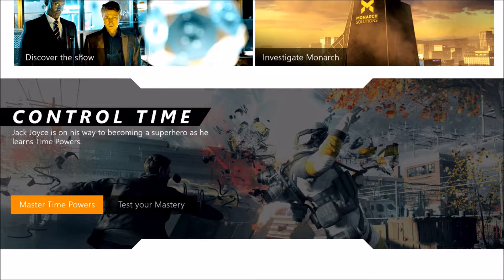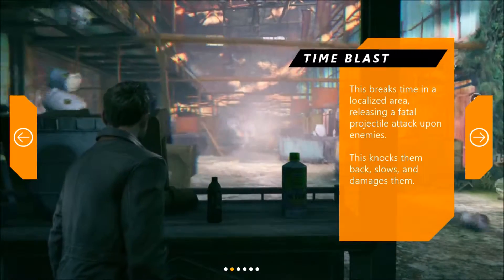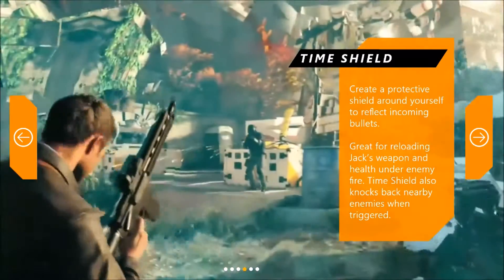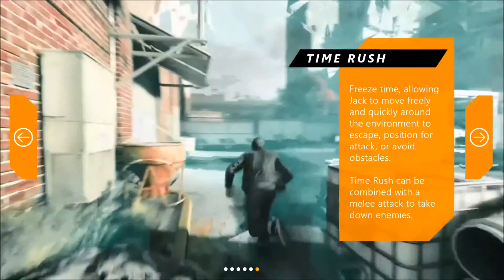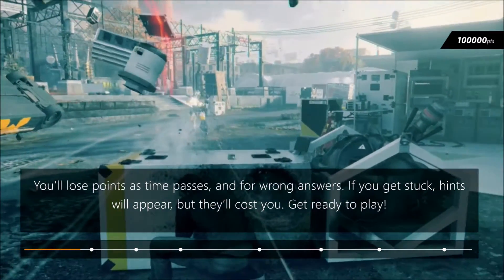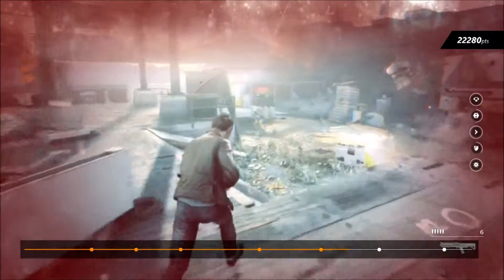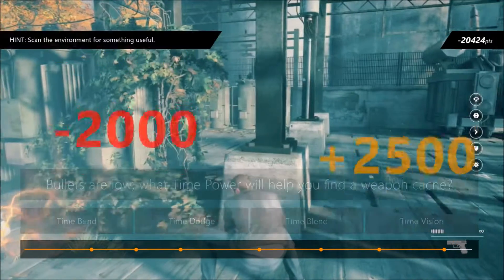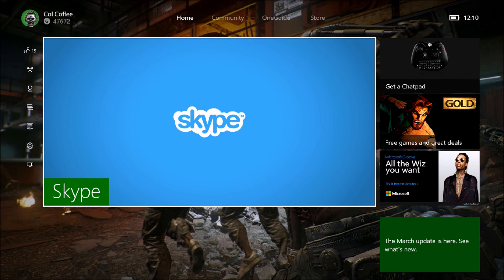QUANTUM BREAK | XBOX ONE APP (MASTERING TIME POWERS)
Hey guys and welcome to the final video covering the last bit of the Quantum Break Xbox One App. In this video, we revise the Time Powers and then attempt a quiz based on what to do in different scenarios. Enjoy! :)